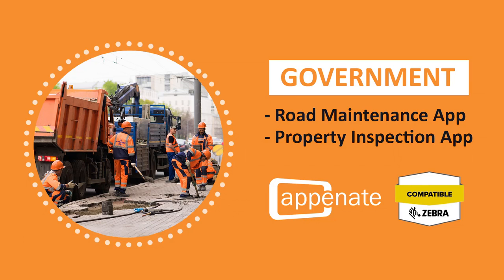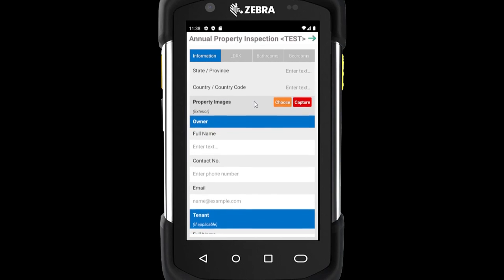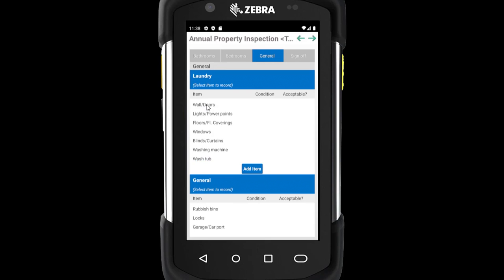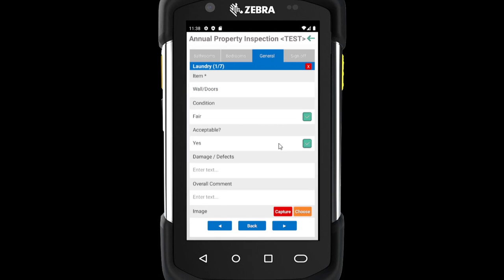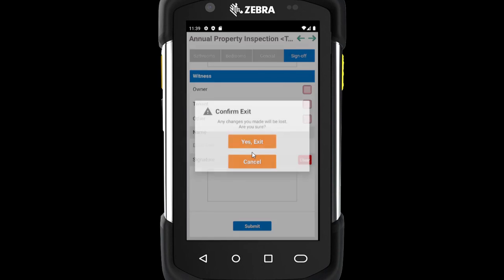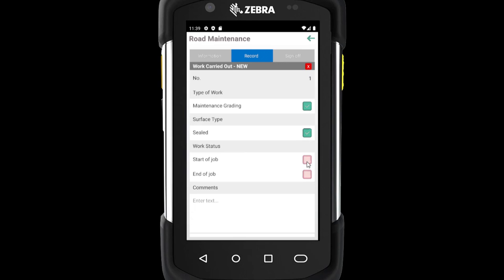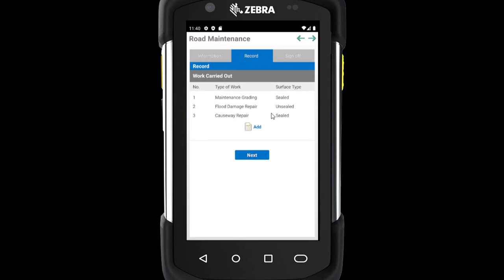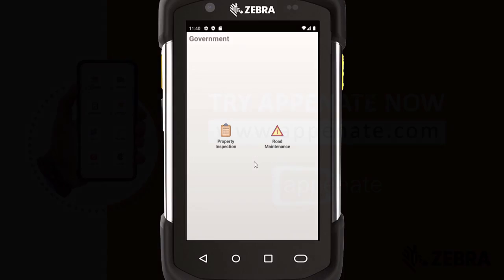Road Maintenance and Property Inspection App From Appenate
Watch this video from Appenate to learn more about their Property Inspection and Road Maintenance App used on Zebra devices.